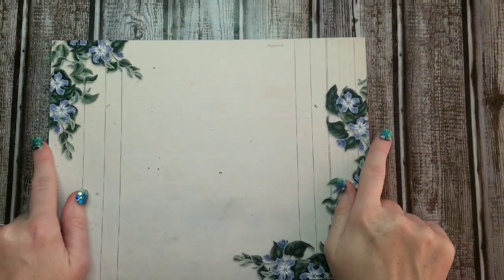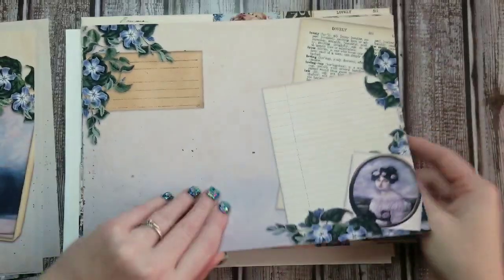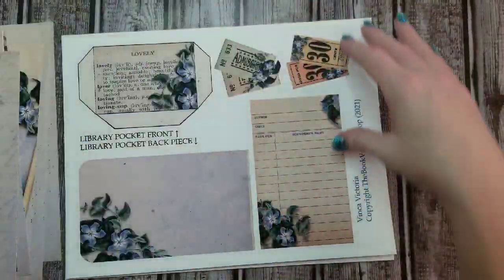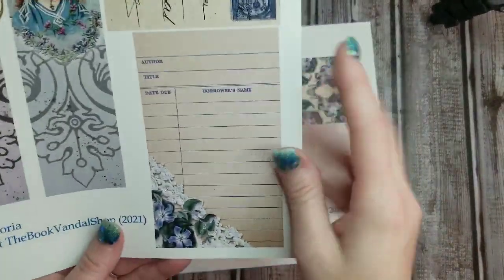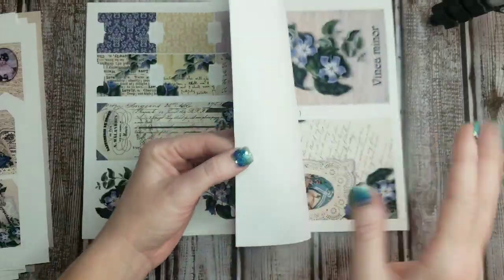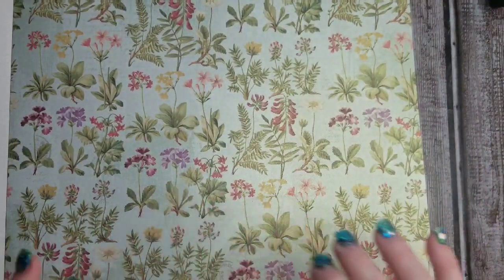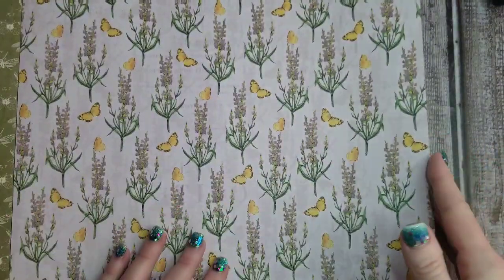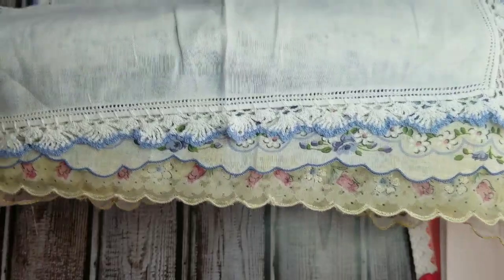My First Ever Digital Kit!! (Also a Paper Pad Share and some Happy Mail!!)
Join me for a few minutes of your day to take a look at my newest project: a digital kit! My first one ever! I'm super proud of it and would love for you to take a peek and let me know what you think.

 Feedback and suggestions greatly appreciated!

Kristi of BurlapandDailyBread used this kit in a journal and it is so pretty I just have to share it

Paper pad is Gardenia by First Edition Paper

The beautiful handkerchiefs are from Barb.